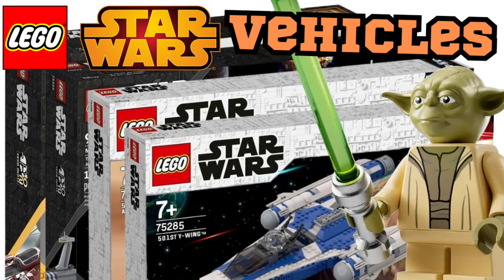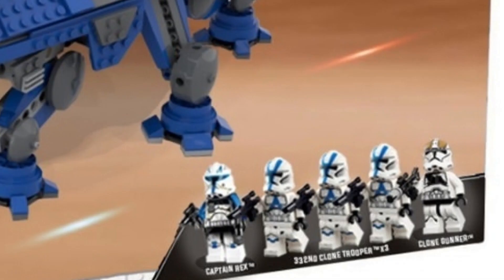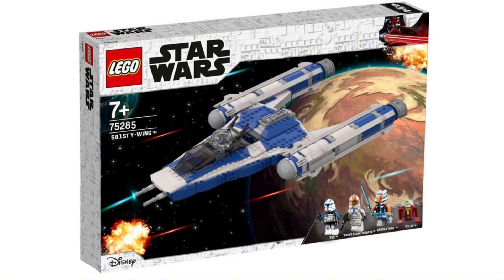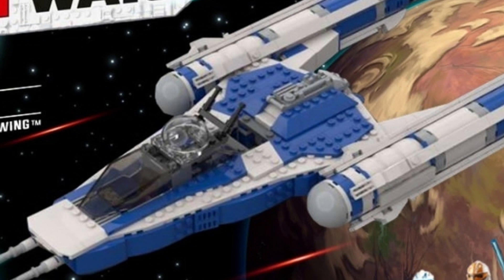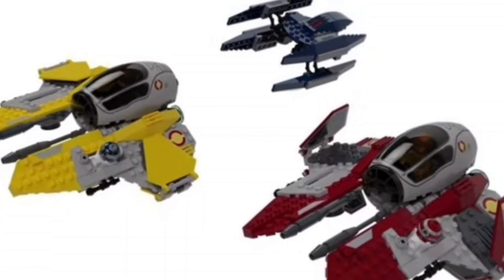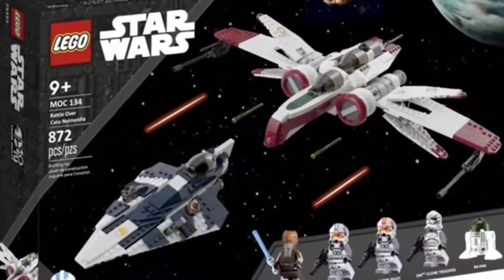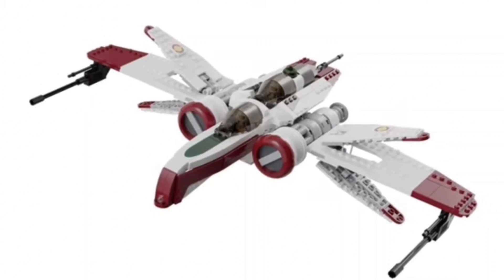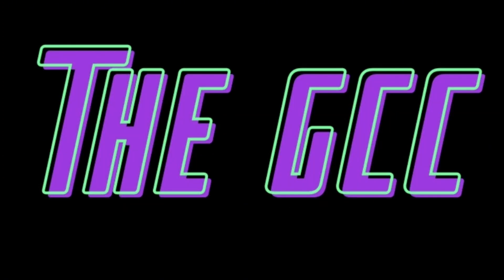Top 5 Clone Wars Vehicles That Lego NEEDS To Make Now! (Part 2) Lego Star Wars Set Ideas 2023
In today's video, we are talking about the top 5 Clone Wars Vehicles that Lego should make for 2023 and beyond! We also talk about 1 meme set that Lego should make as well lol!